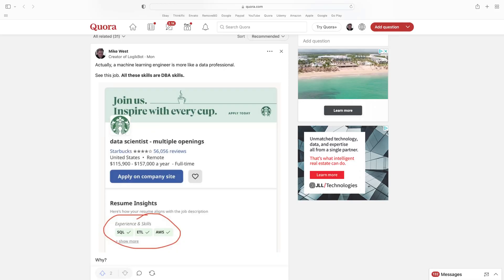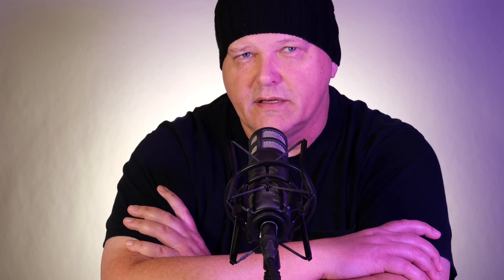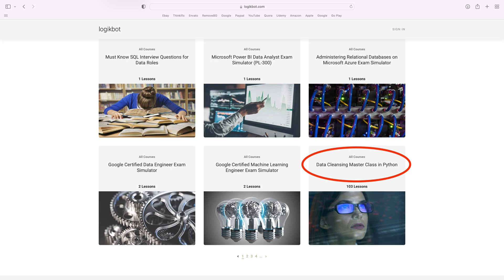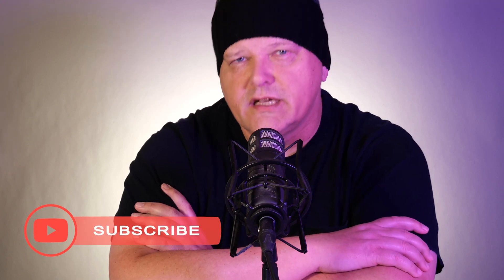The Great Disconnect in Machine Learning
Most have no idea what the role really is in the real-world.